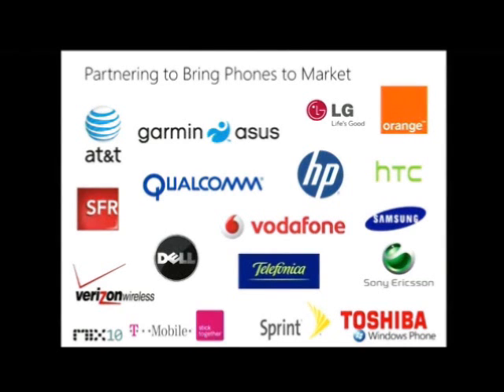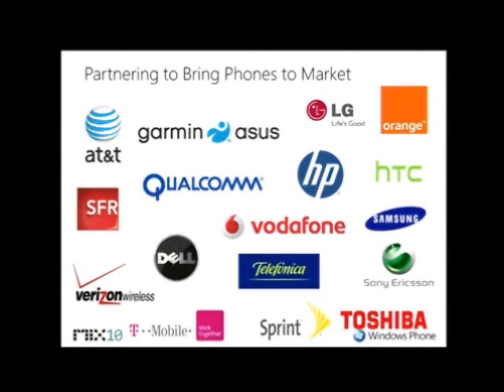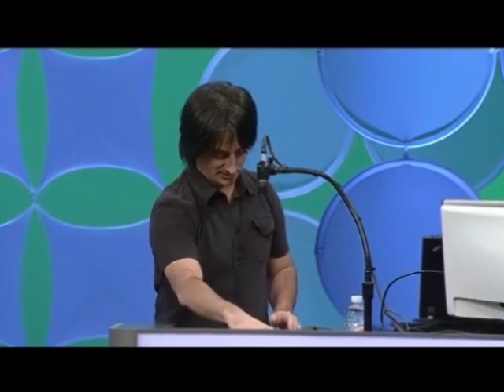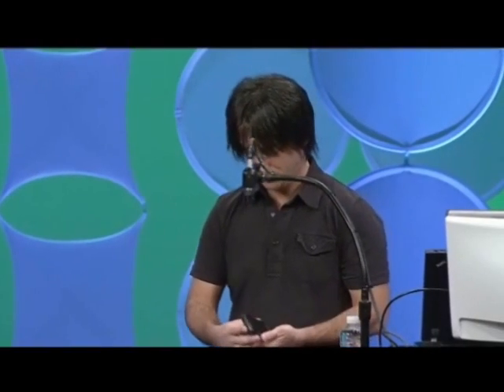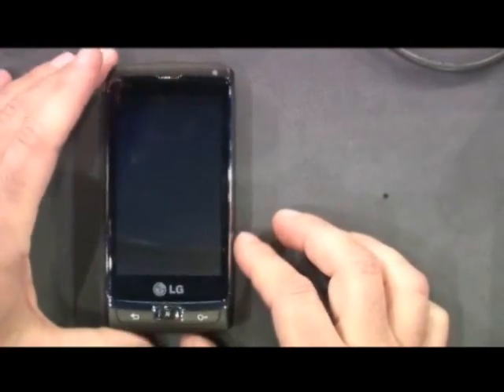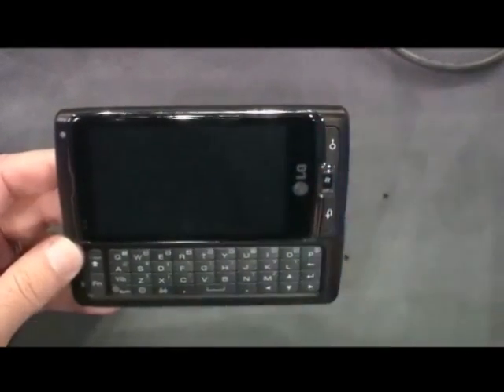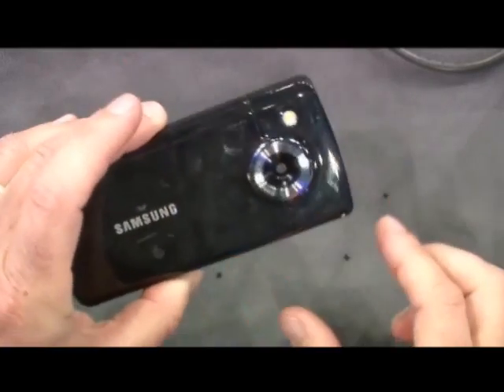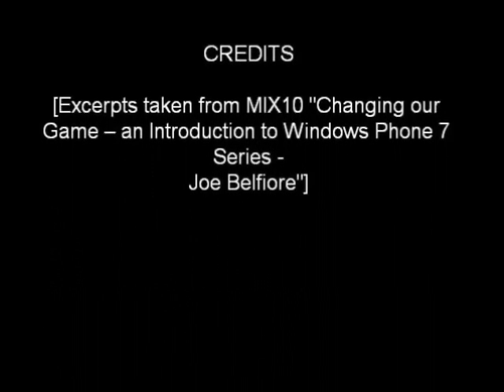Windows Phone 7 Series devices from Asus, LG and Samsung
The video excerpt shows the Windows Phone 7 Series device prototypes from Asus, LG and Samsung. These are the only existing 3 WP7S devices at present. This video excerpt is from Joe Belfiore Session at MIX10 event